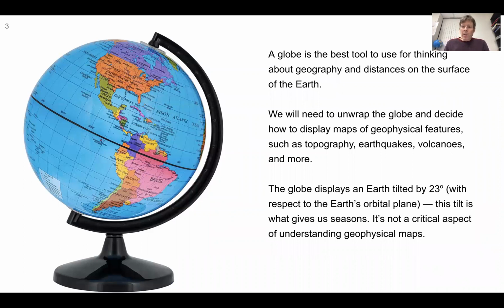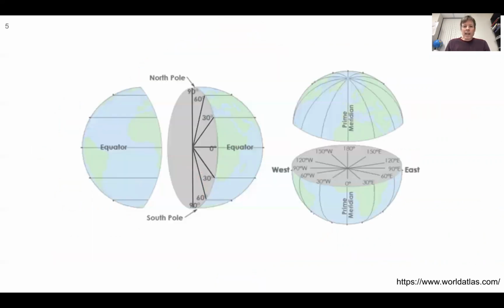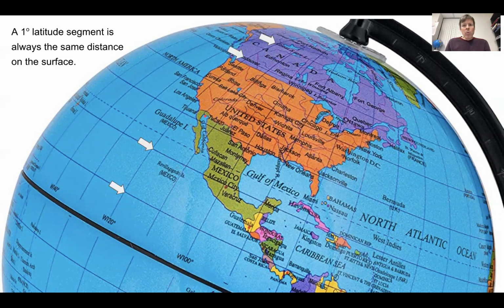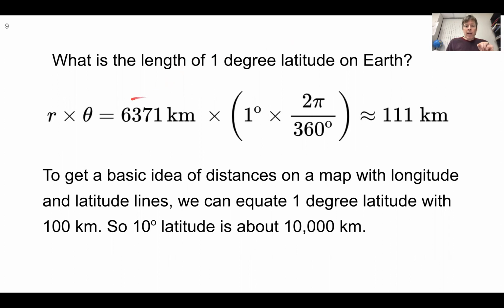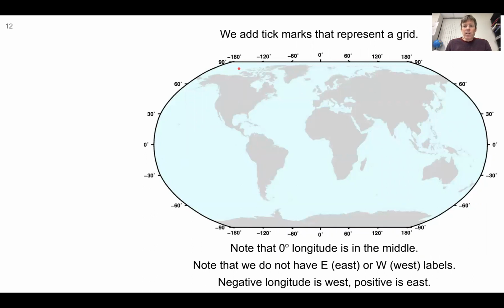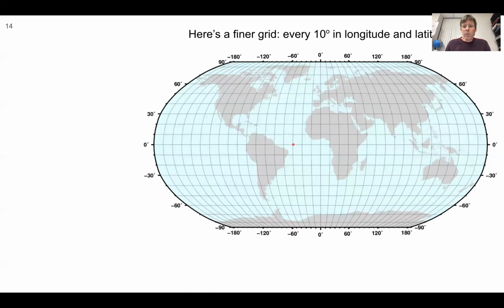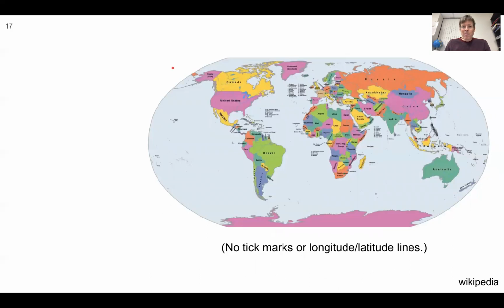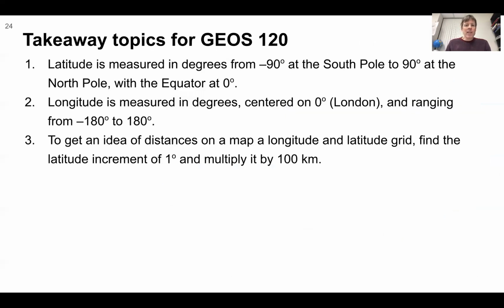AESF Background #3: Reading maps